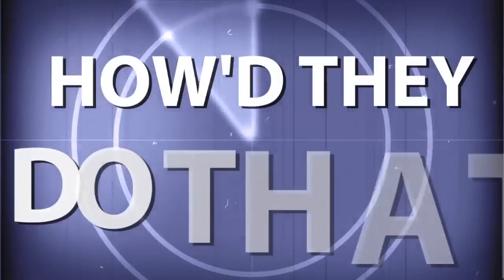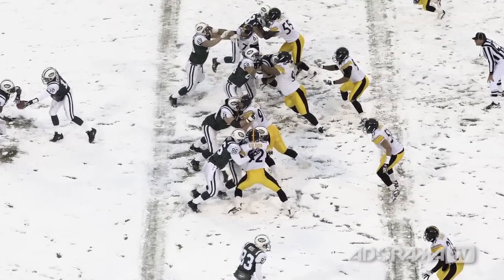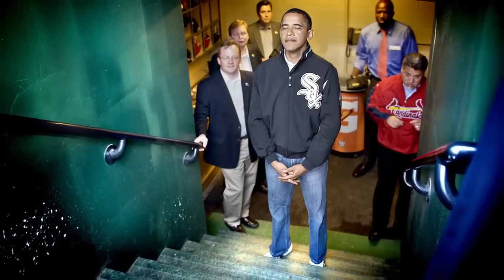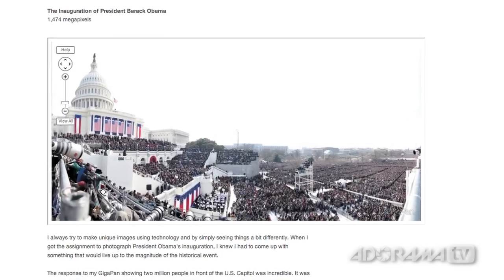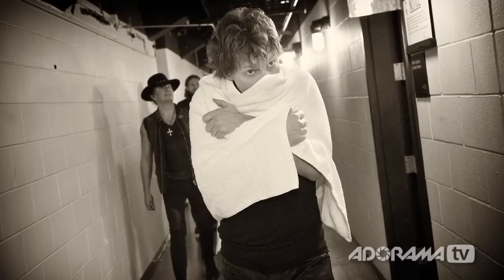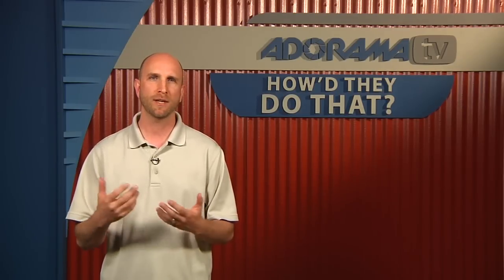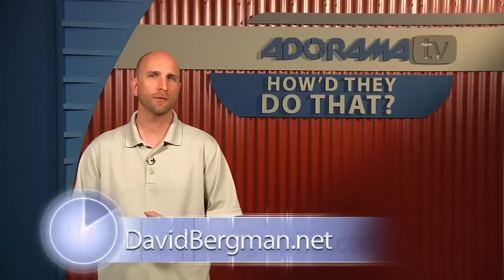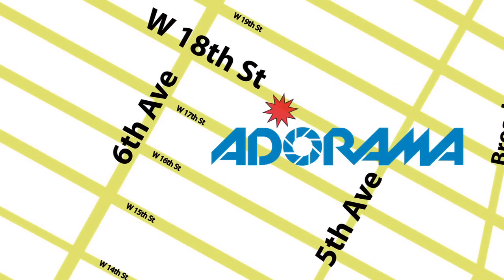Music and Sports Photographer, David Bergman: How'd They Do That?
Adorama Photography TV presents How'd They Do That with David Bergman. David is a concert, sports and action photographer based in New York. David has photographed everything from major sporting events like the World Series to the high intensity world of rock concert tours. He has photographed six U.S. Presidents and his Obama inauguration GigaPan has been viewed over 12 million times.

For info about the gear David uses, and to learn more about concert photography as well as his work with Bon Jovi, go

Products David uses:
Nikon D3S Body Only
Nikon 70-200mm f/2.8G AF-S VR II Zoom-Nikkor ED-IF Lens
Nikon 24-70mm f/2.8G ED-IF AF-S Wide Angle-Telephoto Zoom Nikkor Lens
Nikon 14mm - 24mm f/2.8G ED-IF AF-S Wide-Angle Zoom-Nikkor Lens
Apple Aperture 3 Photo Editing Software for Mac.